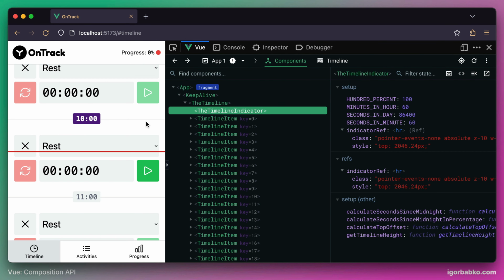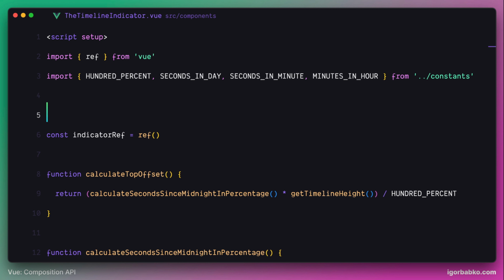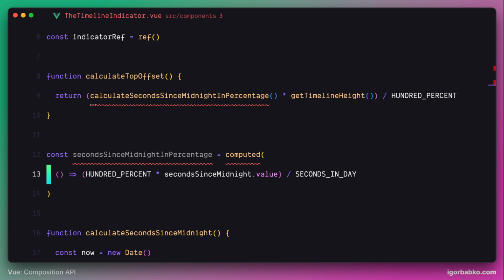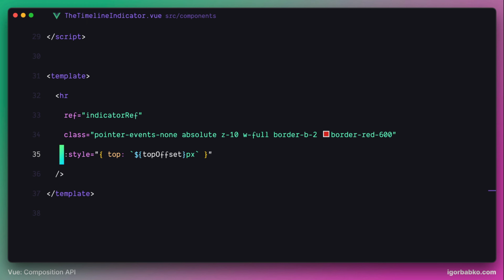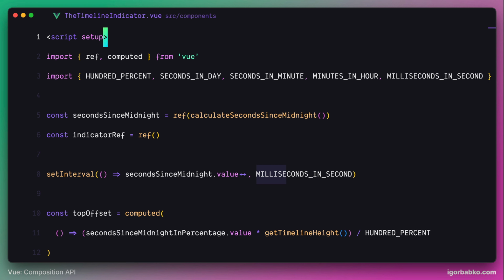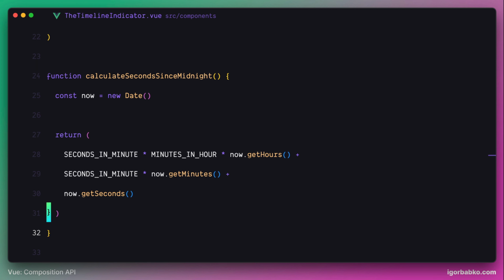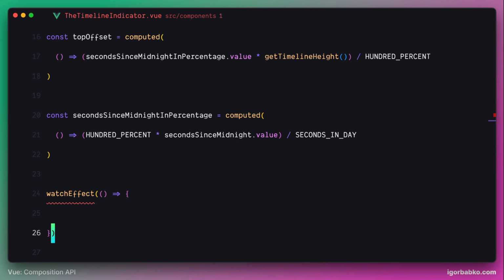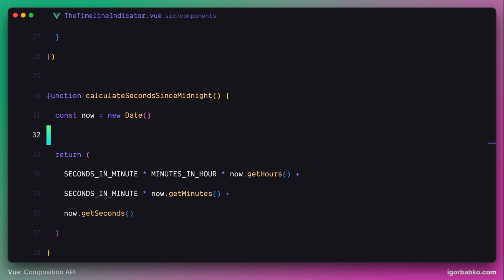Vue Composition API From Scratch #111 - Changing timeline indicator position dynamically